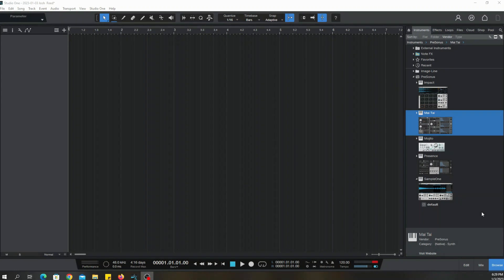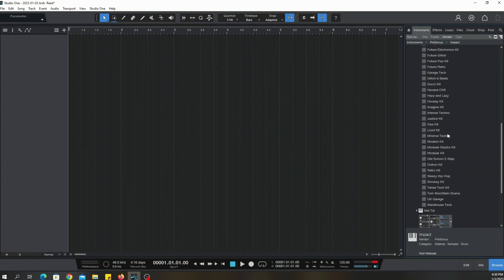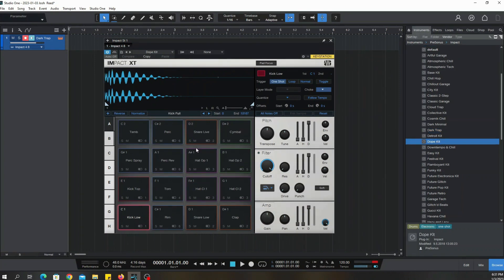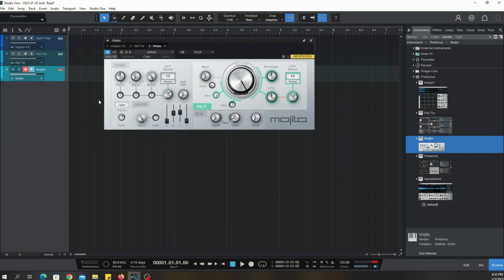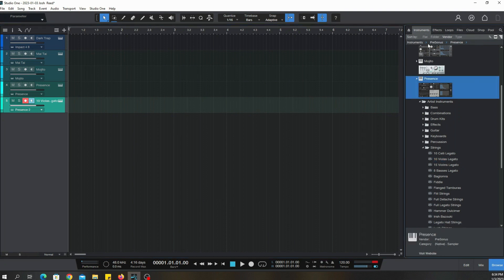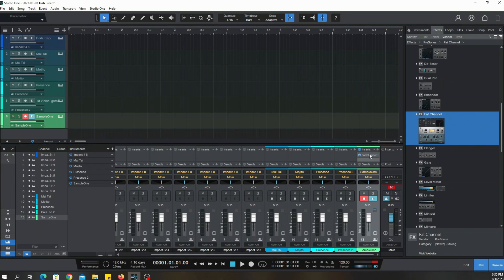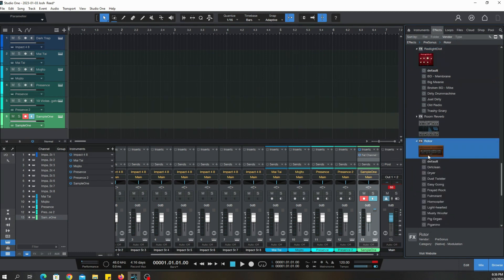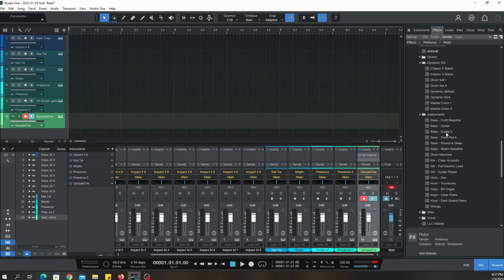Presonus Studio One 6 Artist: Presets Galore?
Welcome to our video review of Presonus Studio One 6 Artist and its preset library. One of the most common question asked by users is about the amount of presets available in Studio One 6 Artist. In this video, we'll take a deep dive into the preset library of Studio One 6 Artist and show you the different types of presets available, such as instrument, effect, and mastering presets. Whether you're a beginner or a seasoned user, this video will provide valuable information on the presets of Studio One 6 Artist.

studio One 6 Artist presets,
Does Presonus Studio One 6 Artist Have Alot of Presets?,
PreSonus Studio One 6 Artist preset options,
PreSonus Studio One 6 Artist factory presets,
Presonus Studio One 6 Artist presets